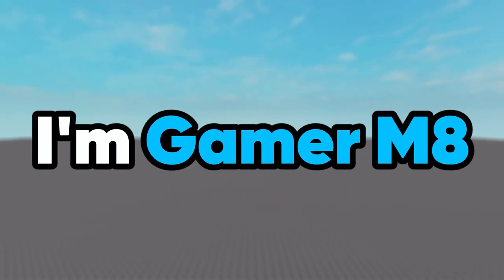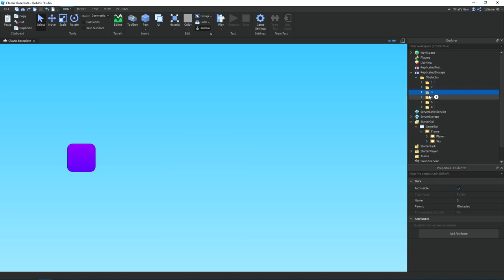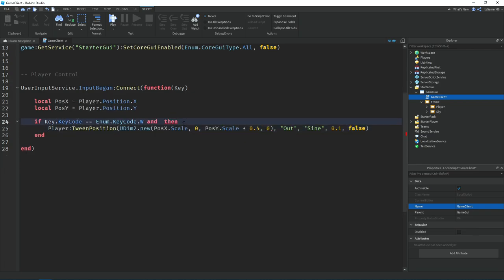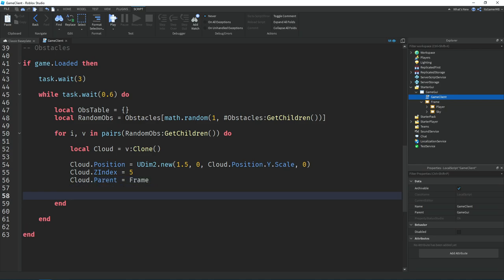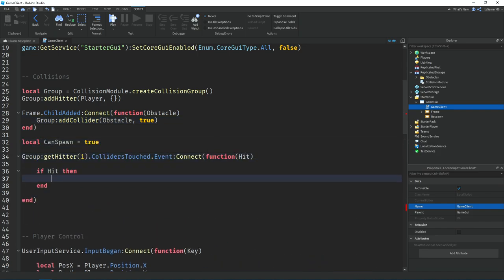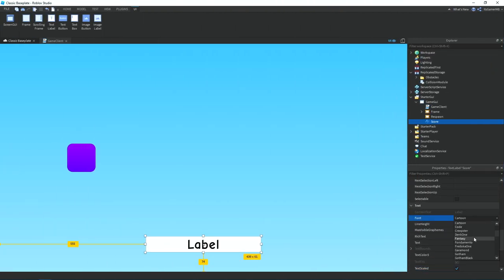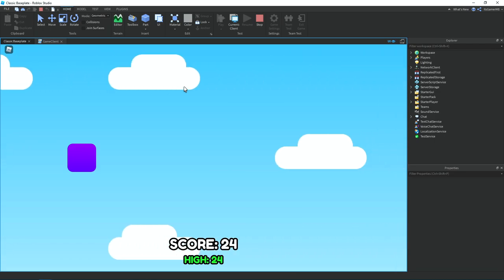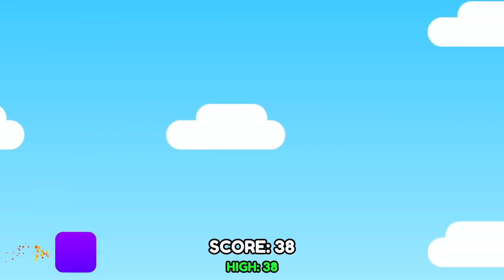I made a Roblox Game ONLY using GUIS...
In todays video I'm going to be making a Roblox game, but I can ONLY use GUIS, make sure to watch until the end to see the final result!

🎵 Music Used